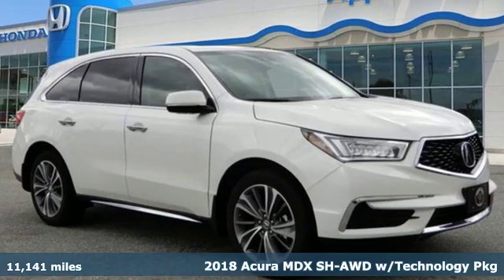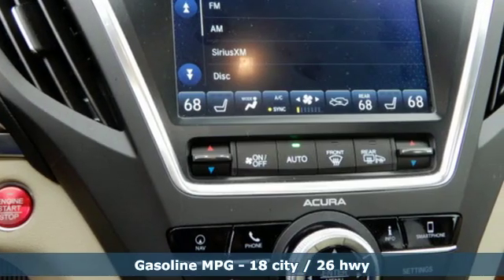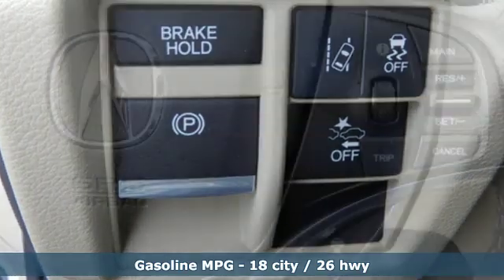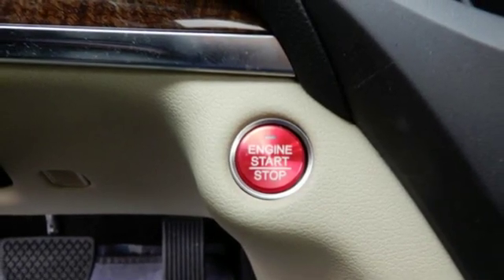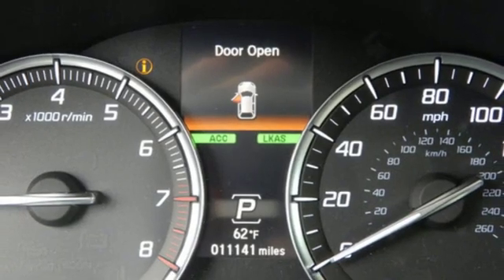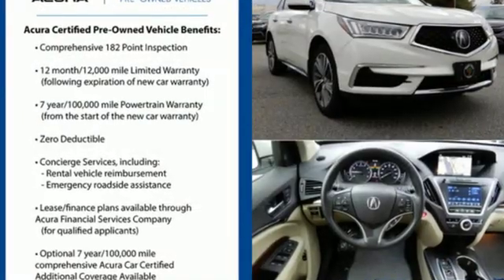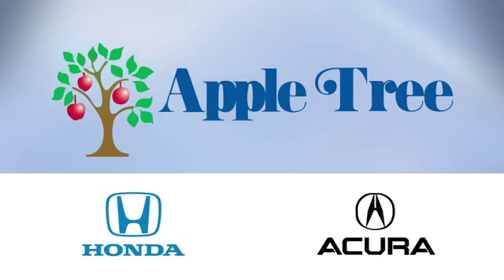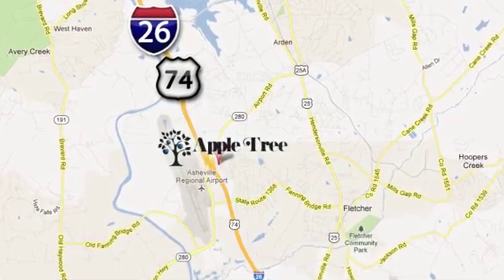Certified 2018 Acura MDX Fletcher Asheville, NC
Year: 2018
Make: Acura
Model: MDX
Trim: SH-AWD w/Tech
Engine: 3.5l 6 Cylinder Fuel Injected
Transmission: AWD 9-Speed Shiftable Automatic
Color: White
Interior: Parchment
Mileage: 11141
Stock #: A18242
VIN: 5J8YD4H50JL027442
With top features including the rear air conditioning, push button start, remote starter, blind spot sensors, a navigation system, braking assist, dual climate control, a power outlet, hill start assist, and stability control, this 2018 Acura MDX 3.5L SH-AWD w/Technology Package is a great decision. It has a 6 Cylinder engine. Looking to buy a safer SUV AWD? Look no further! This one passed the crash test with 5 out of 5 stars. It has a sleek white diamond pearl exterior and a biege interior. Want to learn more? Call today for more information.

Address:
195 Underwood Road